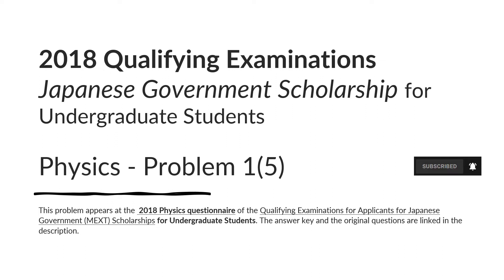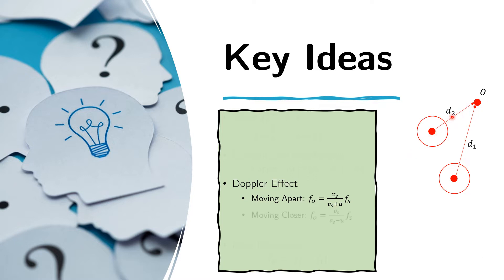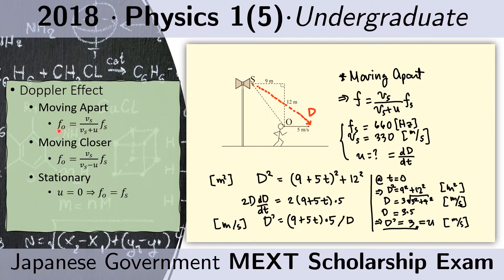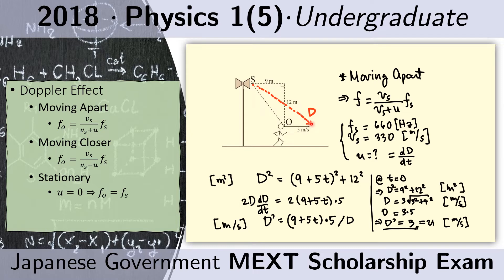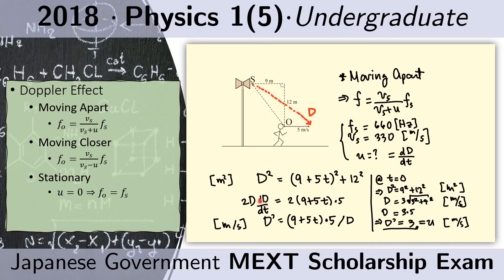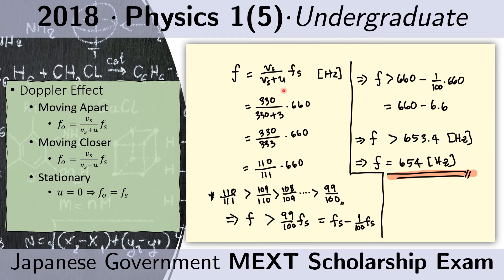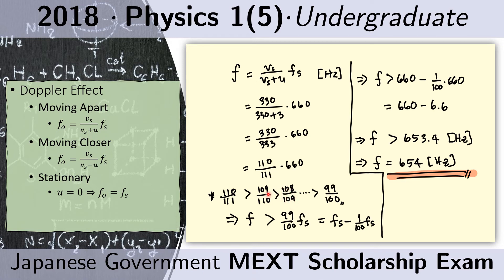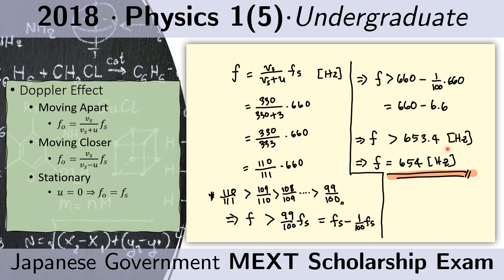Doppler Effect - MEXT Scholarship Exam Solution - 2018 Physics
Problem  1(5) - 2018 Physics  - MEXT Scholarship Exam Solution
moving source
moving observer
waves
sound waves
physics
Doppler Effect
This problem appears at the 2018 Physics  questionnaire of the Qualifying Examinations for Applicants for Japanese Government (MEXT) Scholarships for Undergraduate Students. The official website that posted the answer key and the original questions is linked below.
mext exam
mobusho scholarship
mobusho japan